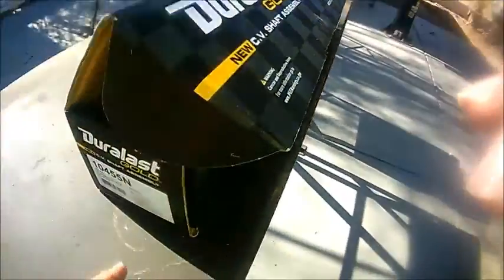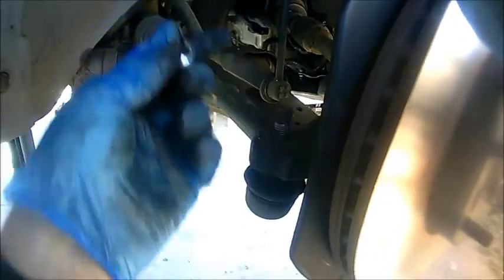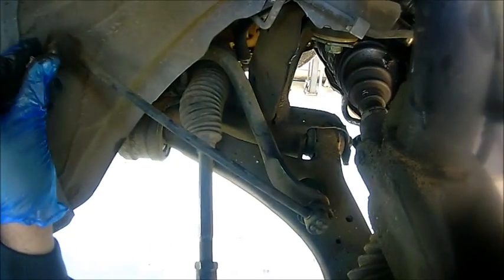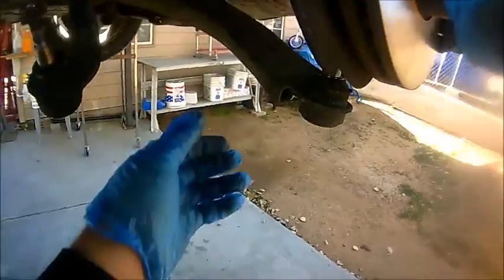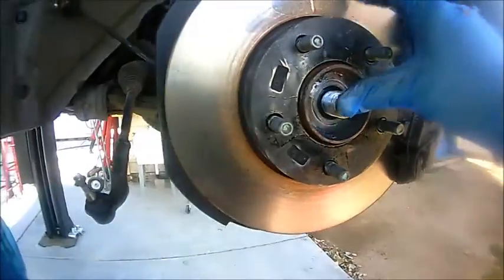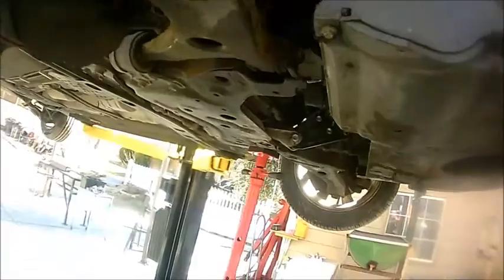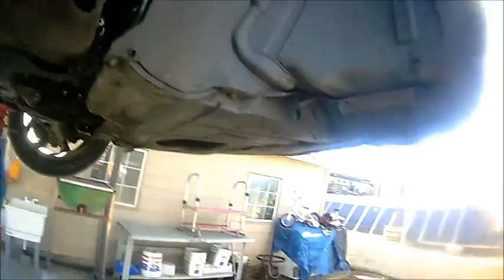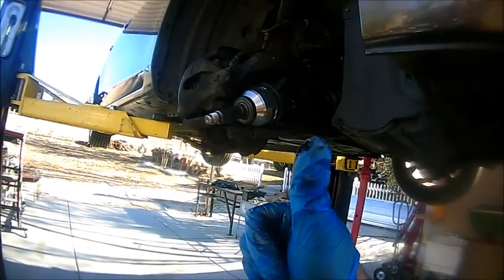2004-2011 Mazda 3 CV Axel Shaft Passenger Side Replacement